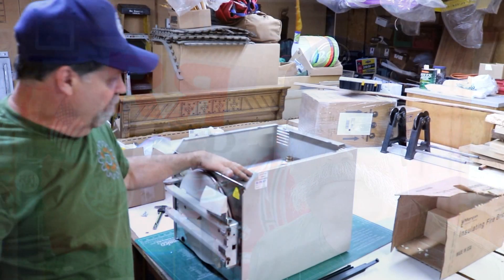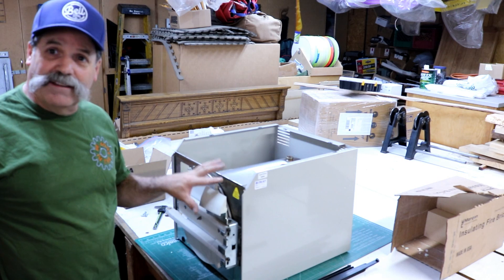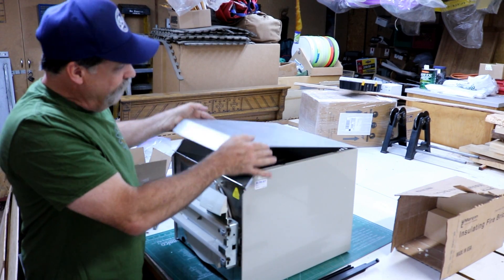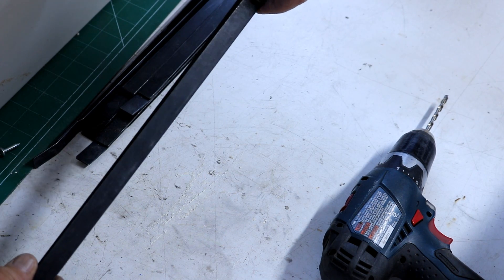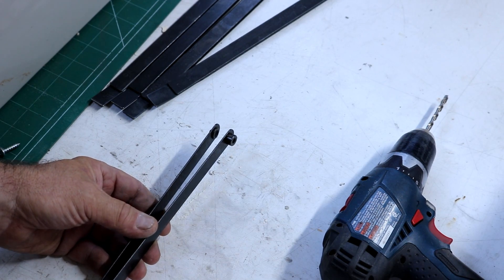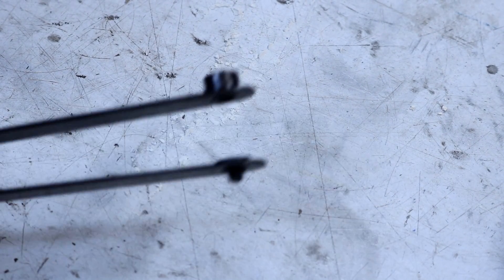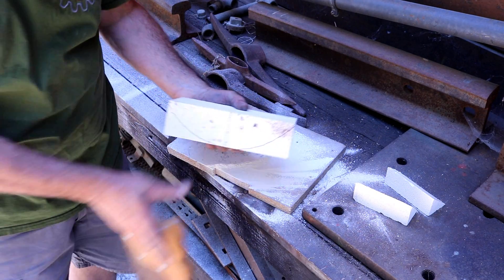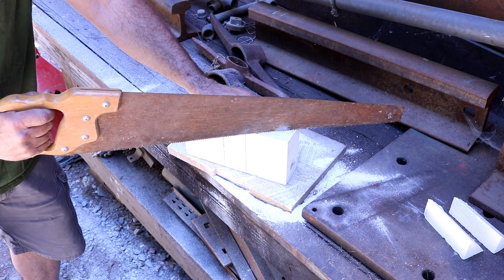How I Built a Heat Treatment Oven P1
I start the build of a Heat Treatment Oven.  The Oven will have a Volume capacity of 6" x 6" x 14".  It will be 120 VAC operated.

This oven will be able to be used for more than just the heat treatment of metal.  You could make fused glass jewelry or small clay objects.

I am using an old Auto-Clave, used to sterilize medical tools.  This one came from a Veterinary Clinic.  I have stripped it down to just the pressure chamber and Door and the sheet metal outer housing.

I will be lining the inside with K-26 2.5" x 4.5" x 9" fire bricks, shaped to fit the pressure chamber.  The pressure chamber is made from Stainless Steel.
I will be making my own heating coils and building a control system.

Please follow along with this multi part video series.